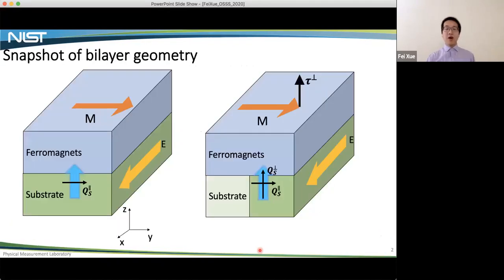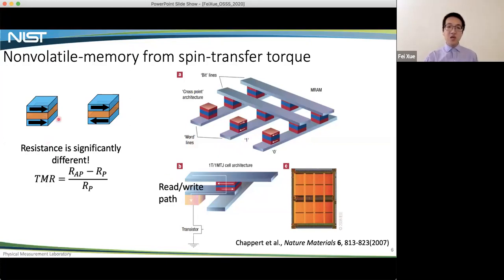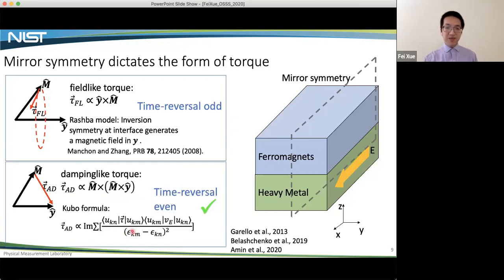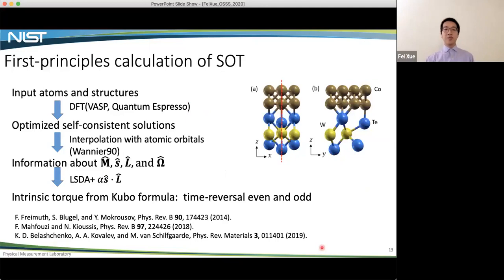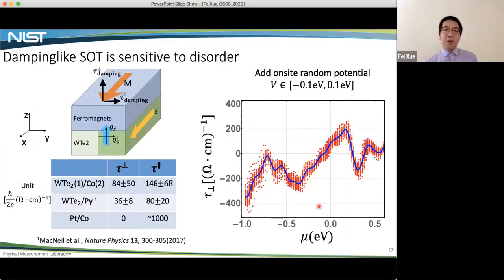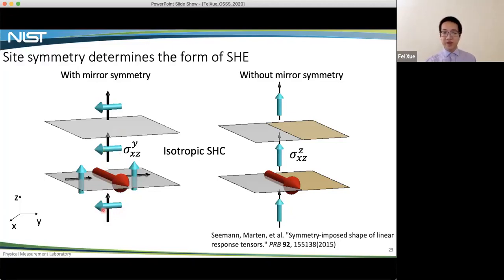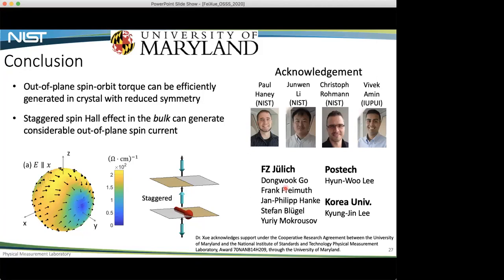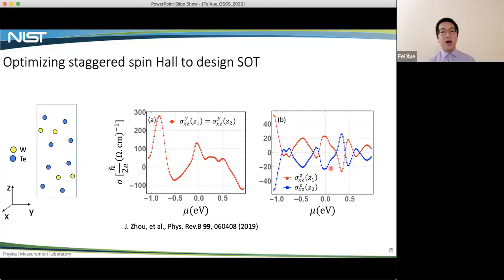Online Spintronics Seminar #38: Fei Xue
Theory of Unconventional Spin-Orbit Torque in Crystal with Reduced Symmetry

This online seminar was given on August 21, 2020, by Dr. Fei Xue of the National Institute of Standards and Technology. for more information about the Online Spintronics Seminar Series.

Electric field-induced spin-orbit torques are an exchange of angular momentum between the lattice and magnetization, mediated by spin-orbit coupling. Spin-orbit torque-based devices are typically comprised of heavy metal/ferromagnet bilayers. Compared to traditional spin-transfer torque-based magnetic tunneling junctions, these devices possess advantages for applications such as magnetic random access memory.  The inversion symmetry breaking at the interface between the layers leads to dampinglike torques which can deterministically switch the magnetization between in-plane configurations.

Reducing the device symmetry leads to additional vector components of the spin-orbit torque, which could enable the switching of perpendicularly magnetized layers.   This was demonstrated in recent observations of unconventional out-of-plane dampinglike torque in WTe2/Permalloy bilayer systems [1].  Motivated by these experiments, we calculate the spin-orbit torque generated in a WTe2-Co bilayer using first-principles methods.  Our calculations show both conventional in-plane and unconventional out-of-plane dampinglike torque components.  We find the dampinglike torque is approximately equal to the spin current flux between the WTe2 layers and Co layers, indicating the conventional spin Hall effect plus spin-transfer torque applies to this system.  Finally, we present a method for computing the layer-resolved spin Hall conductivity in bulk systems with non-symmorphic symmetry, such as 1T’-WTe2, where some vector components of spin current are staggered and average to zero.  The bulk spin current in WTe2 is approximately equal to the observed and computed spin-orbit torque in heterostructures.  We also propose a new material candidate, orthorhombic PbTe, in which both uniform and staggered spin current conductivities are one order larger than in WTe2.

[1] MacNeill, D., Stiehl, G., Guimaraes, M. et al. Control of spin–orbit torques through crystal symmetry in WTe2/ferromagnet bilayers. Nature Phys 13, 300–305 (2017).
[2] Xue, Fei, et al. Unconventional spin-orbit torque in transition metal dichalcogenide–ferromagnet bilayers from first-principles calculations. Physical Review B 102, 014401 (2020).